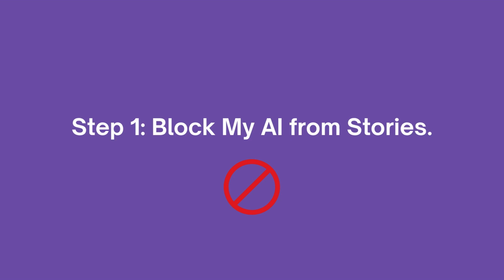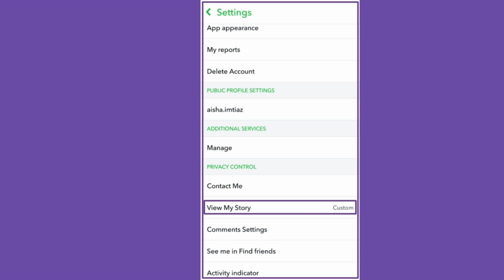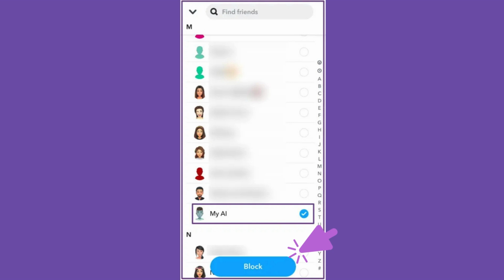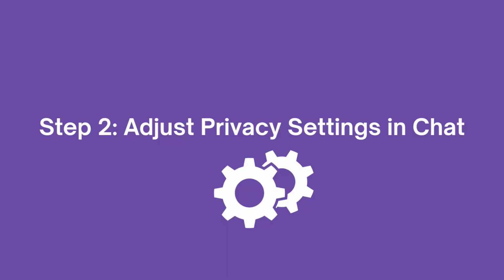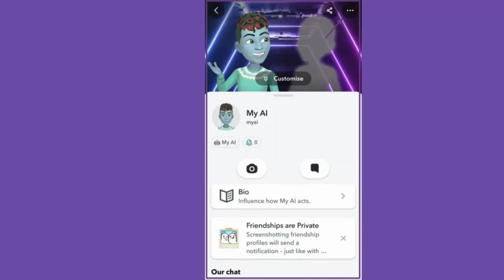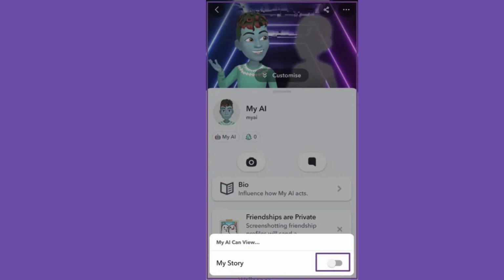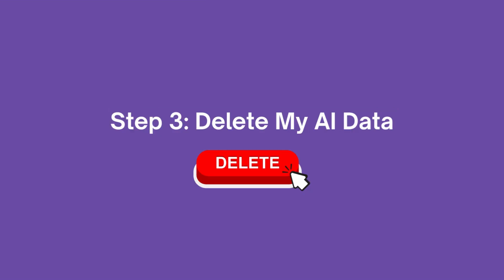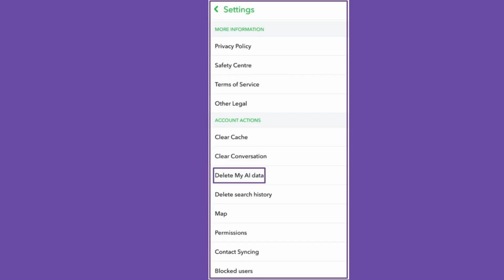How to Remove Snapchat AI (My AI) in 3 EASY Steps | Takes 2 Mins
📌Is Snapchat's "My AI" constantly at the top of your chat feed?

Aisha will show you the simple steps to finally remove, disable, or at least hide the Snapchat AI and take back control of your app.

Whether you're a regular user or a Snapchat Plus subscriber, I've got you covered with step-by-step instructions that actually work.

We'll go over everything from unpinning the conversation to deleting its data and blocking it from your Stories for good.
**WHAT'S INSIDE**
0:00 - For ALL Snapchat Users
0:37 - Adjust Privacy & Chat Settings
0:53 - Delete All My AI Data
1:08 - For Snapchat+ Subscribers ONLY
1:15 - Unpin or REMOVE My AI From Your Chat!

📌Say goodbye to the AI and hello to a cleaner chat feed!